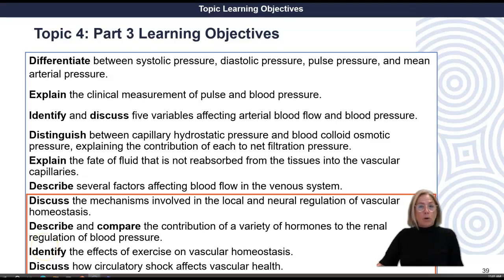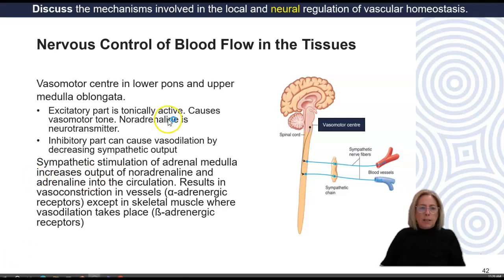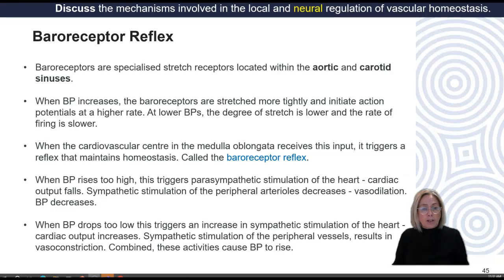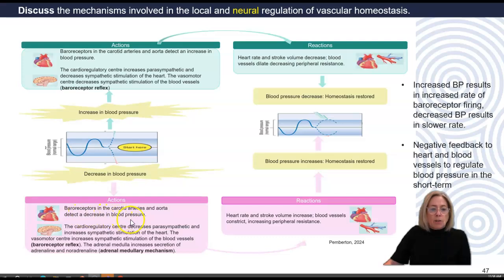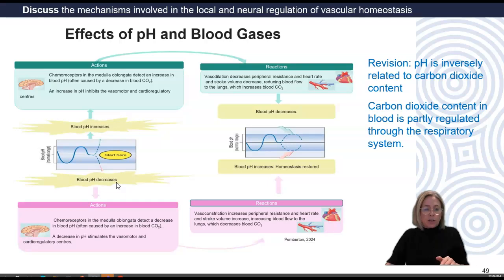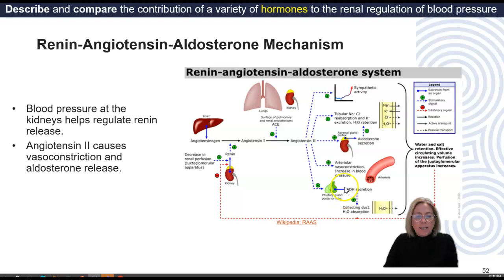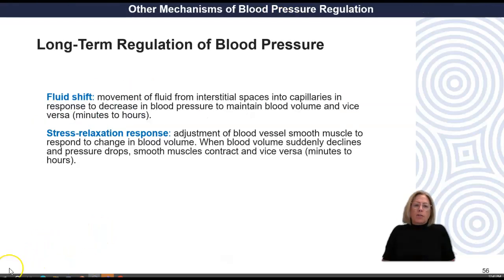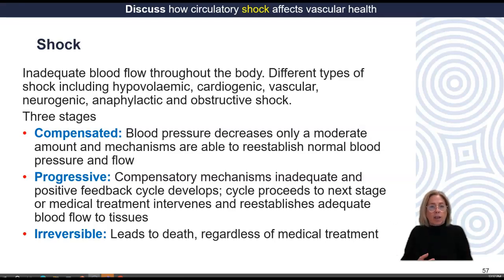Blood flow, blood pressure, capillary exchange and blood vessel regulation